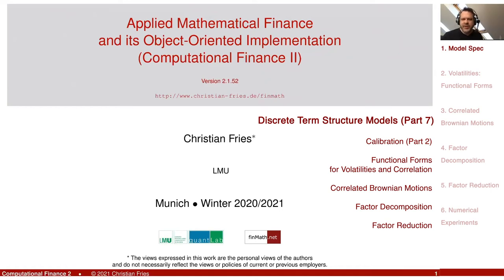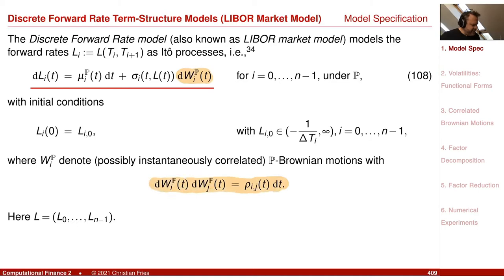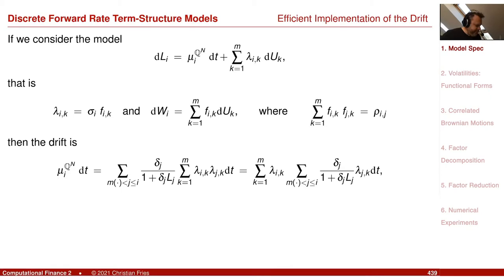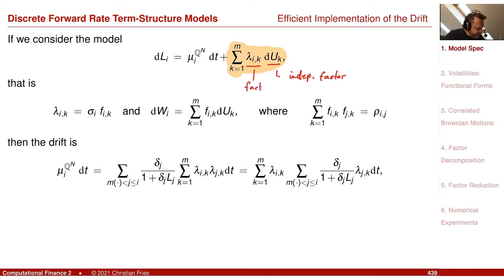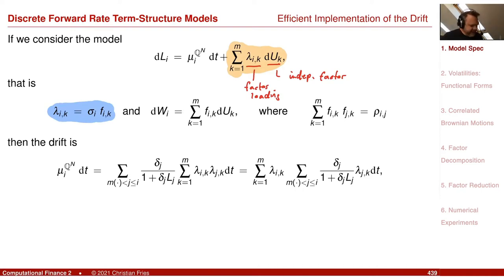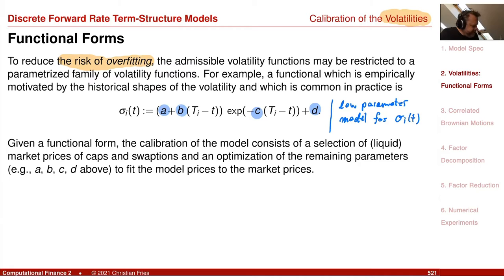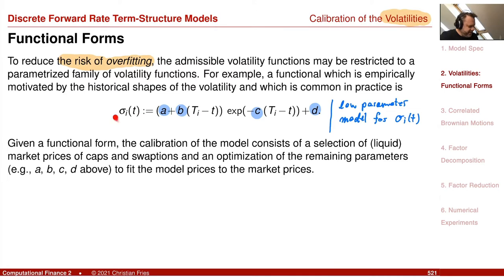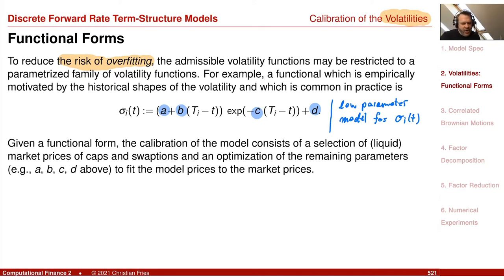Lecture Computational Finance 2 / Appl. Math. Fin. 20: Discrete Term Structure Models (7)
The seventh session on discrete term structure models, modelling a discrete set of forward rates (LIBOR market model).

  - Functional Forms for Volatilities and Correlation
  - Correlated Brownian Motions
  - Factor Decomposition
  - Factor Reduction

Resources:
- Factor Reduction GUI: